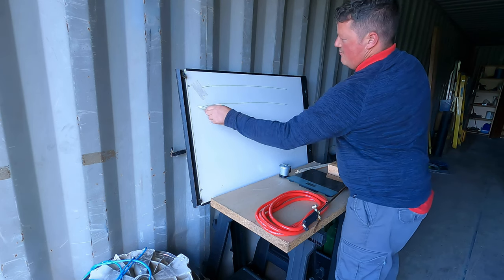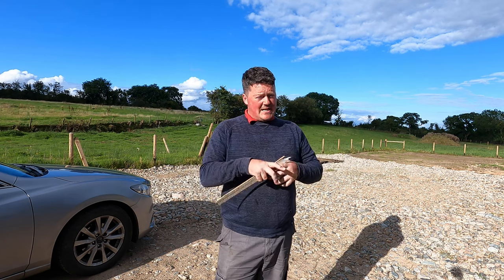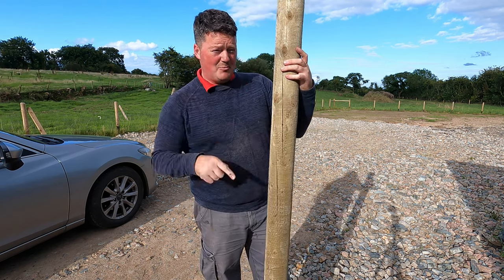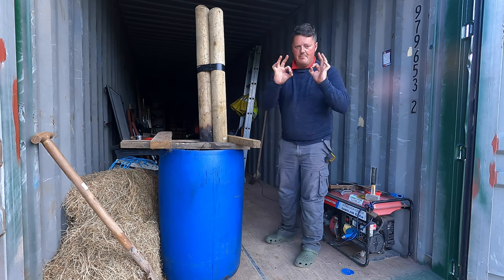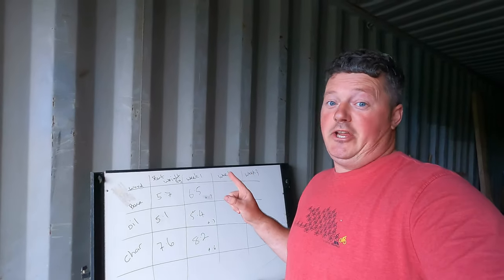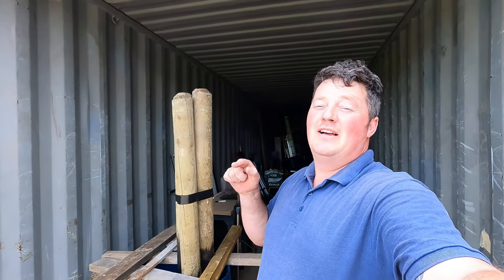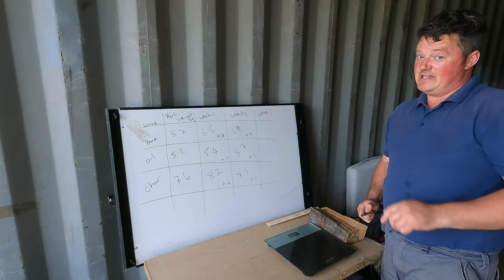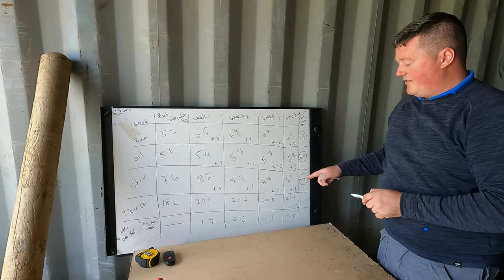3 WAYS TO PRESERVE WOODEN FENCE POSTS ... TESTED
how I put waste oil on fence posts

Today we're testing how 3 different preserving methods will help protect fence posts. This should hopefully lengthen the life expectancy of them in the ground.
We are using 3 posts in the test. 1st is the standard post as you will buy in a fence post shop!!
2nd I dipped the post into waste oil for 2 weeks this is rumoured to add many years to the life of the posts in contact with the ground.
3rd is a natural method used for centuries to preserve wood adding to its water resistance. We are using waste oil

I want to build an off-grid homestead in Northern Ireland where I will grow and feed my family with chemical free and full of nutrients-packed food on a daily basis. I want to create a healthy lifestyle that my three kids will look back on fondly and to a place they will eventually call home.